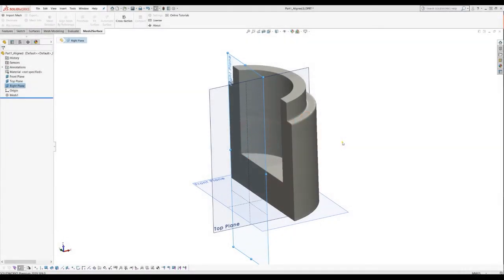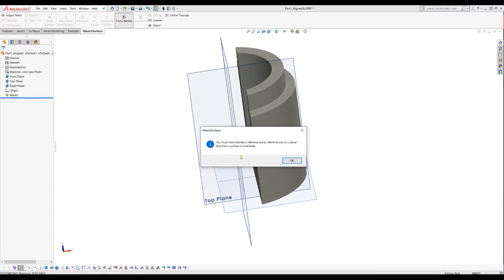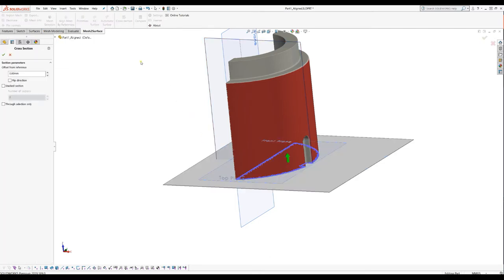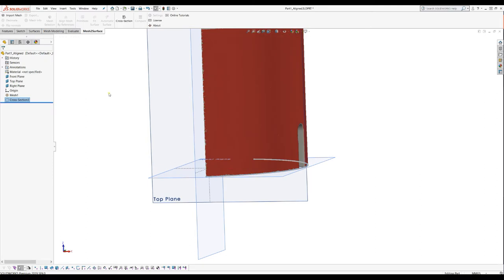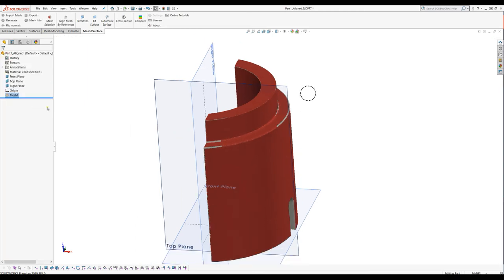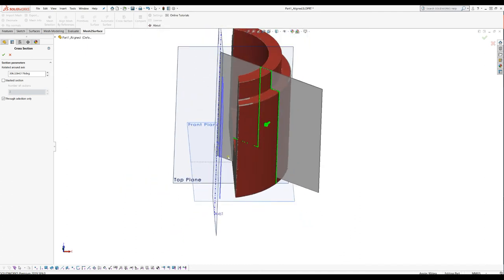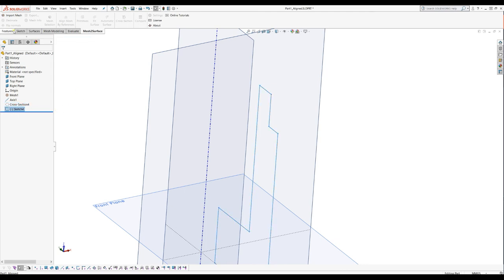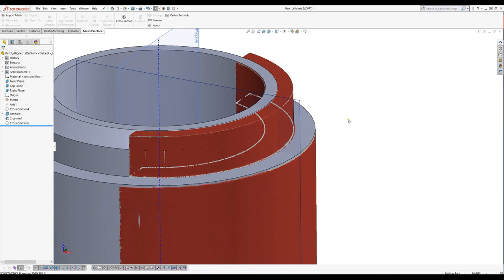Mesh2Surface for SOLIDWORKS - Cross sections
Learn how to create cross sections from the reference mesh for the purposes of 2D sketching.